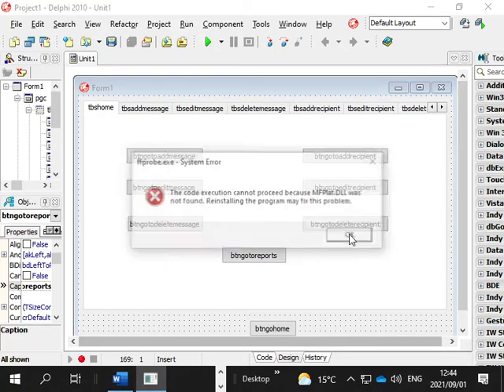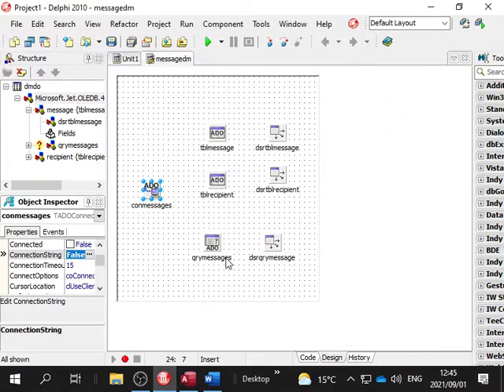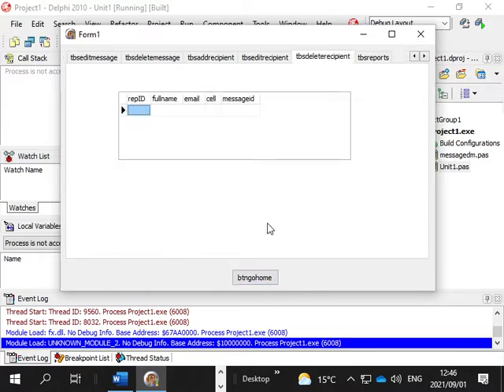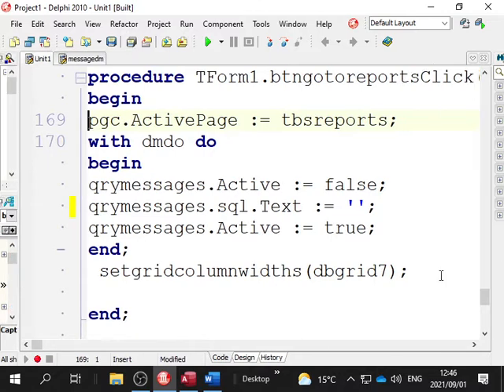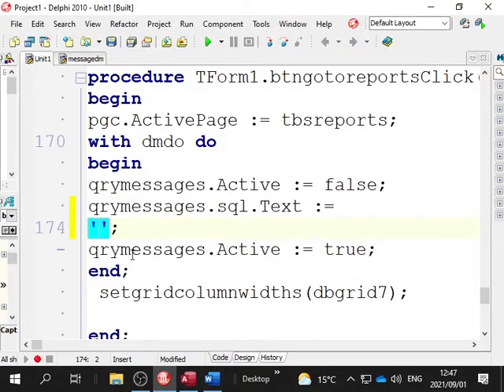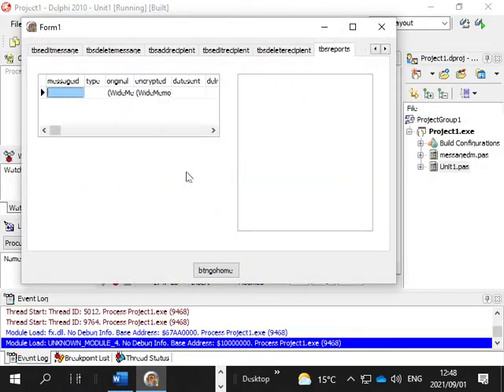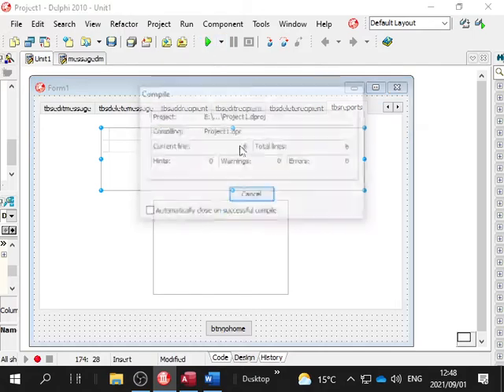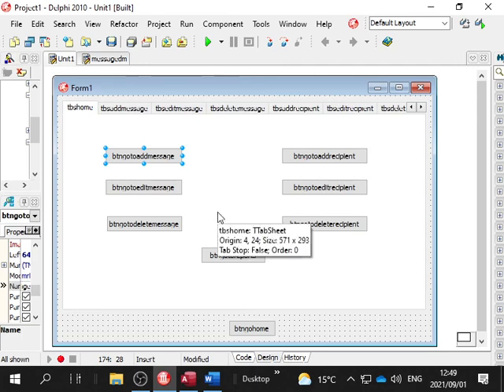Gr11 1 Sept Pat no 14